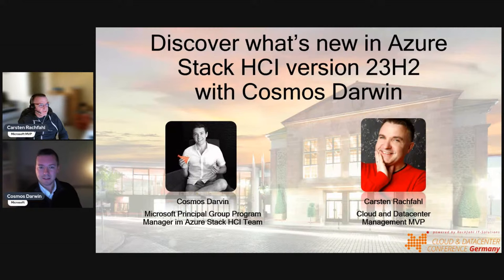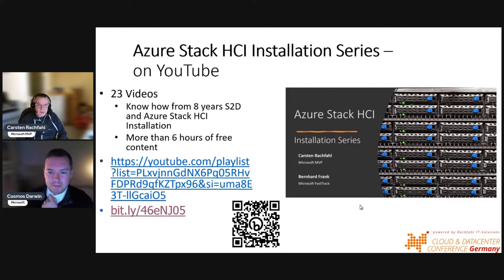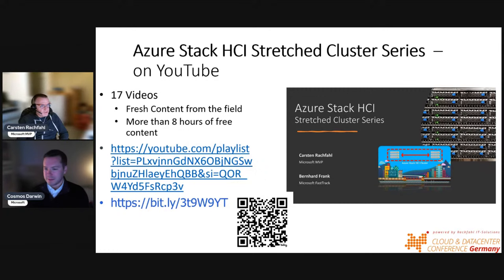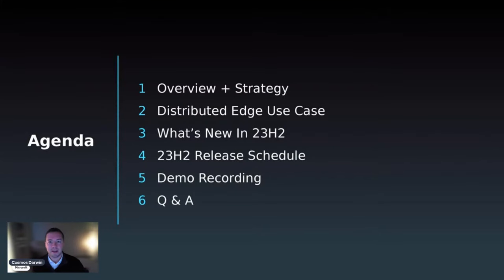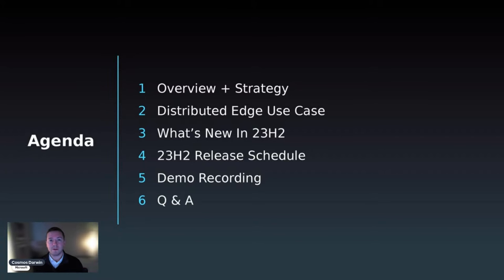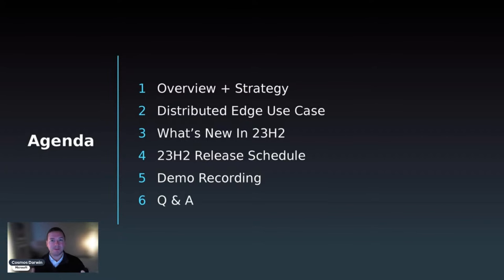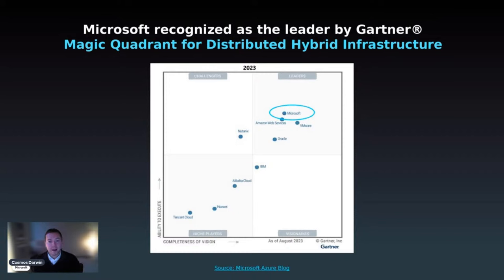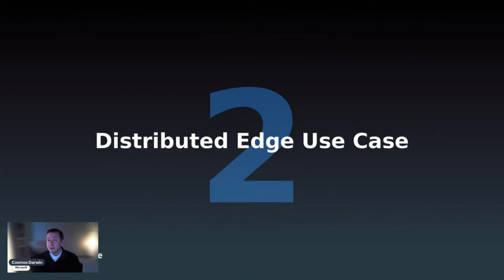Discover what’s new in Azure Stack HCI version 23H2 with Cosmos Darwin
In this Webinar, Cosmos Darwin (Principal Group Program Manager - Azure Stack HCI Team) presents the outstanding feature that comes with Azure Stack HCI 23H2.